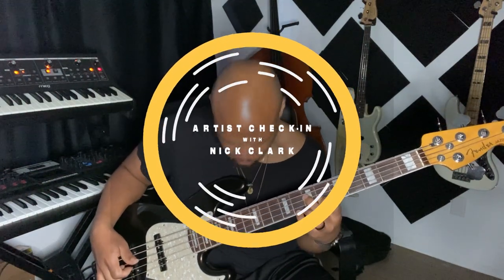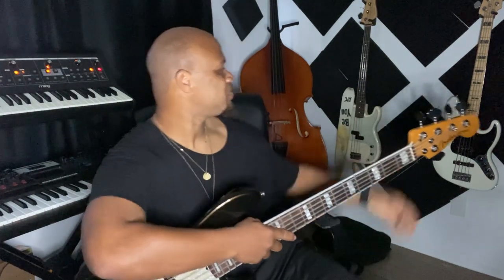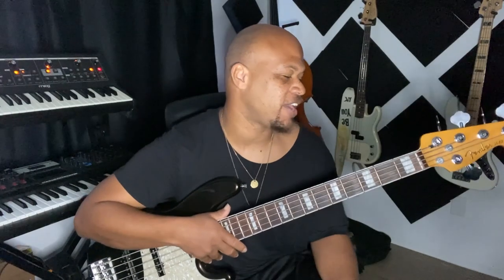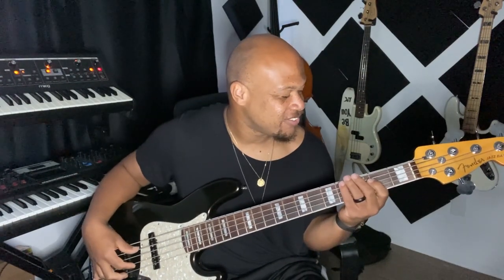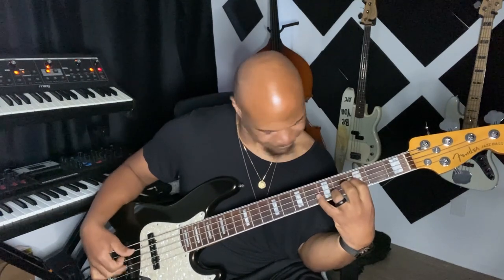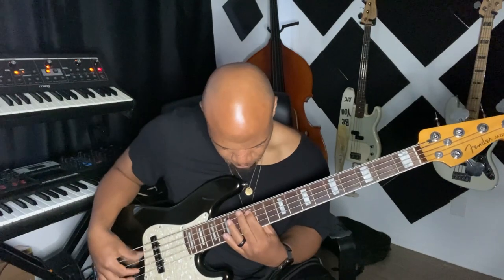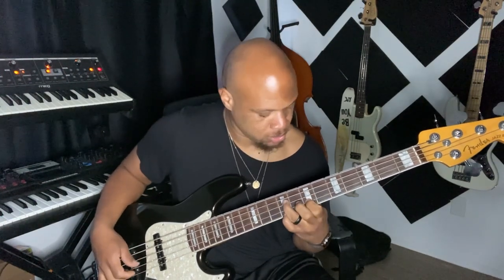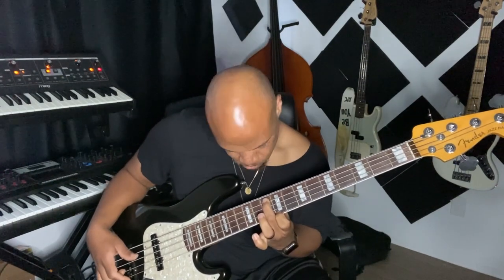Nick Clark Performs A Bass Mashup | Fender Artist Check-Ins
Check in with session pro Nick Clark as he plays a groove on his American Ultra Jazz Bass and talks about letting the moment guide the music.